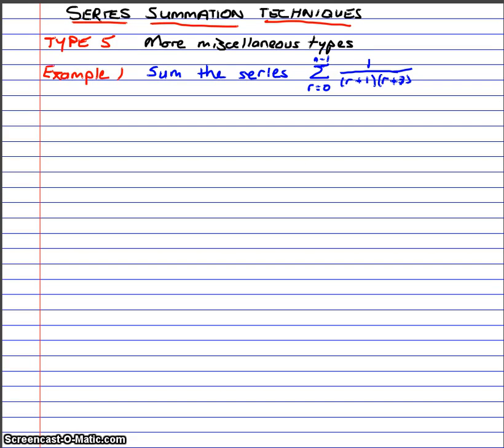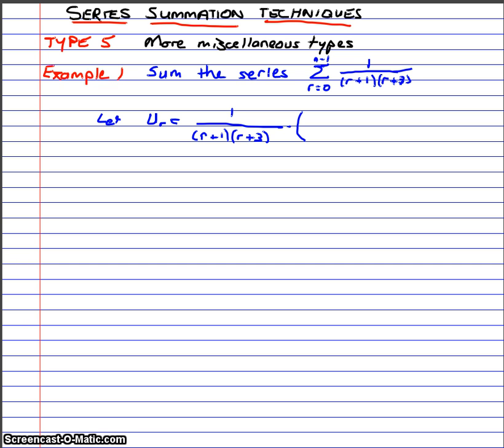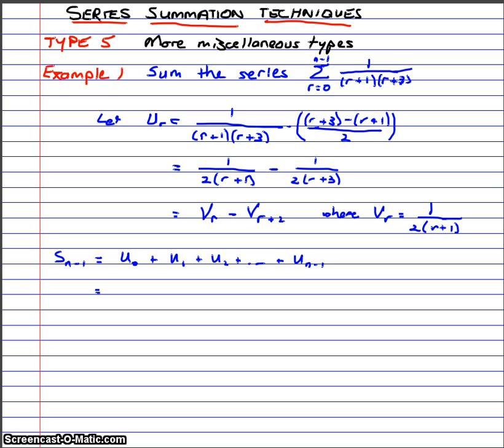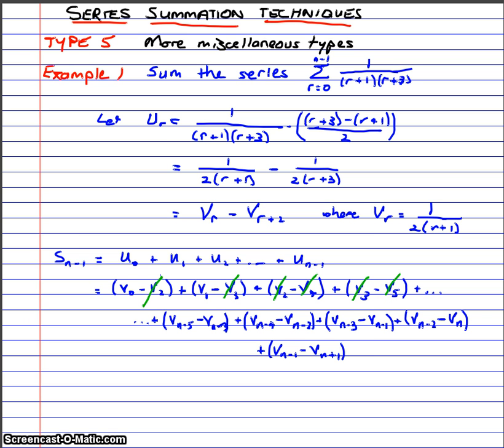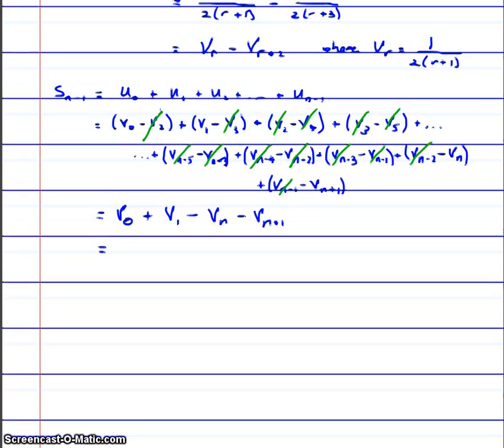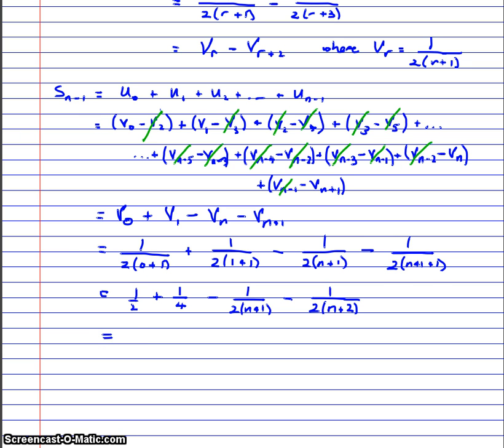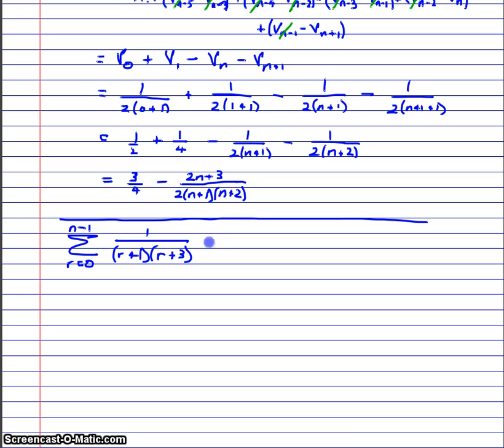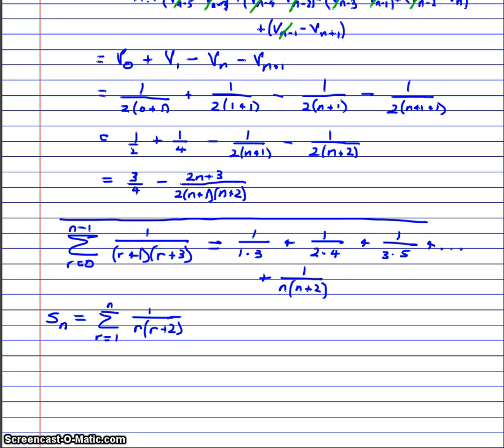18 Series Summation type 5 ex1